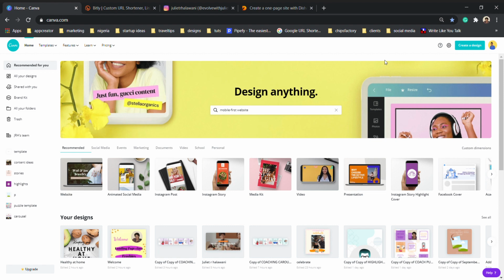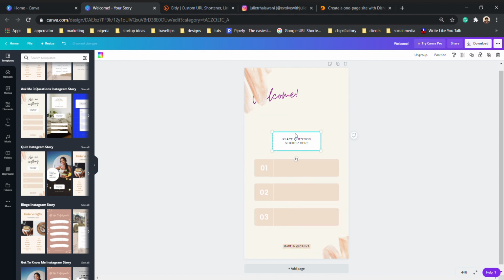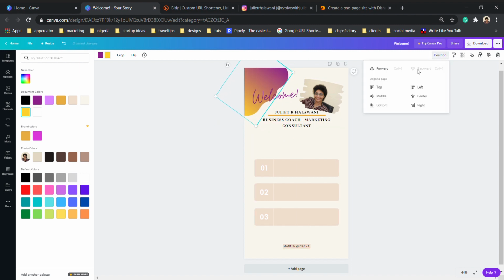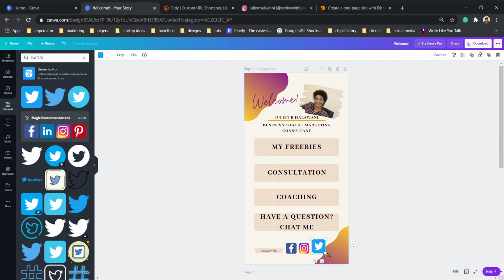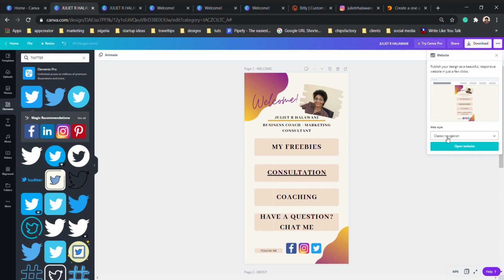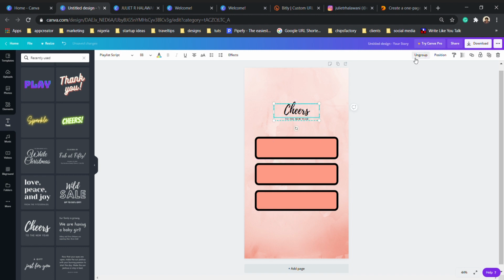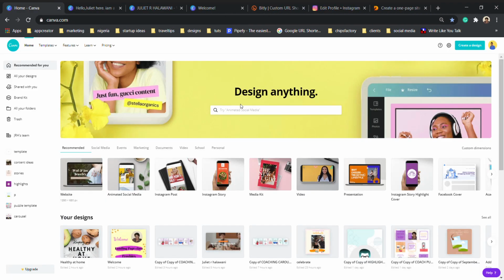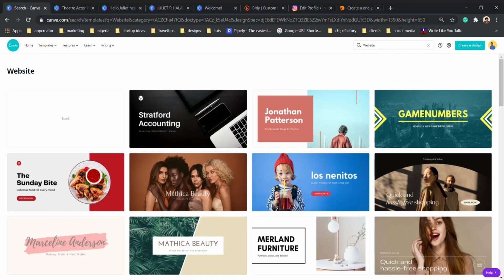How to create a Landing Page for your Instagram bio using Canva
in this video, I show you how to create a landing page in easy steps using canva